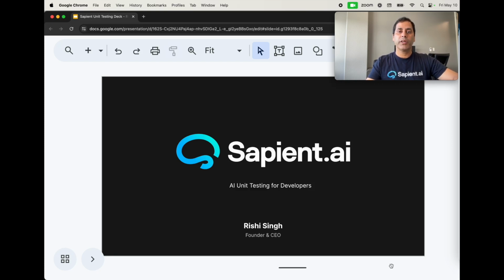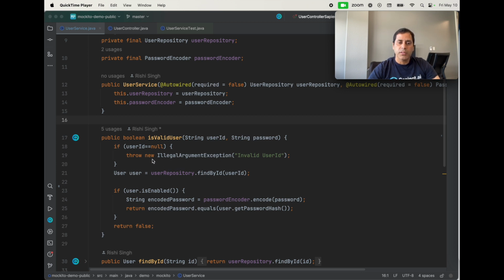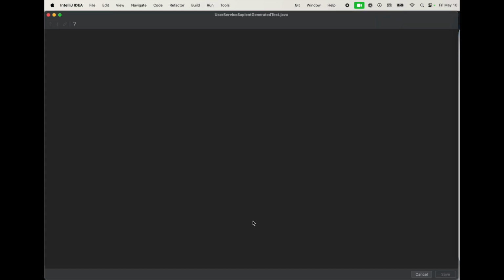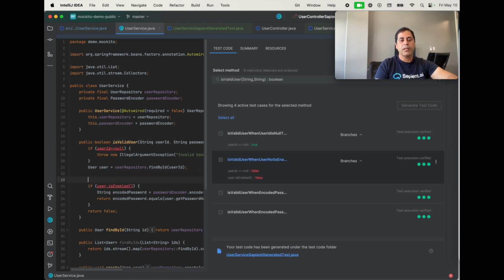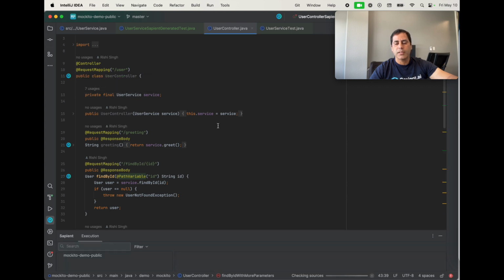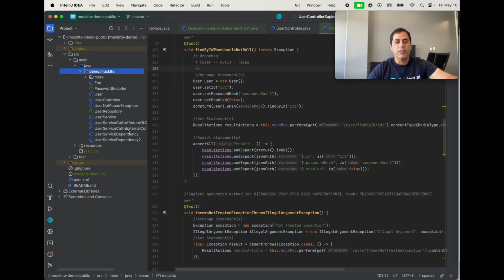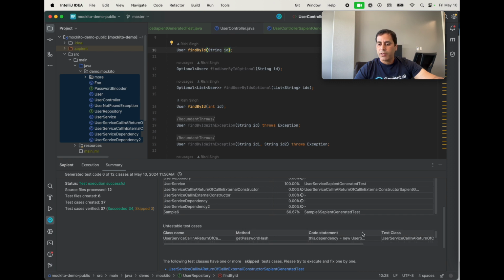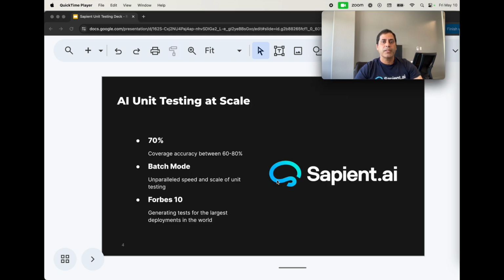Automated Unit Testing in Action – Demo by BaseRockAI